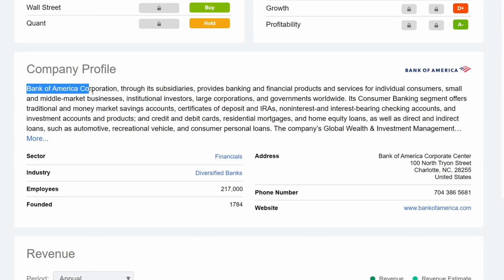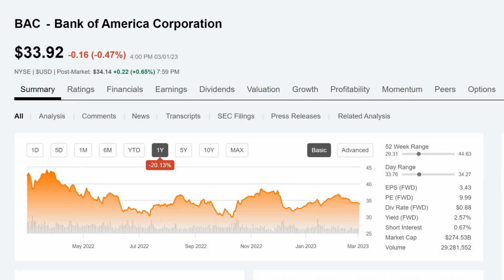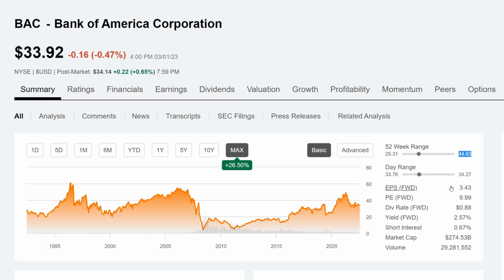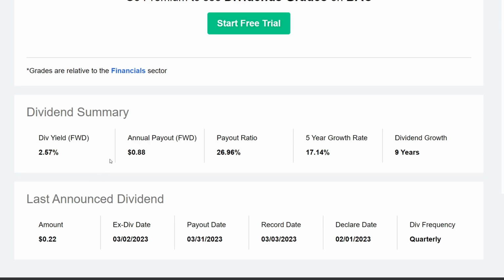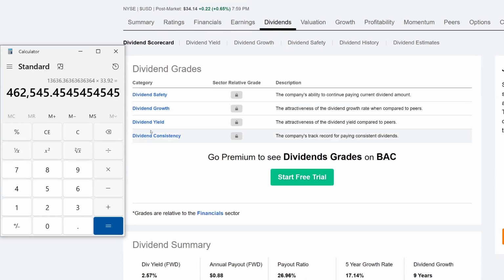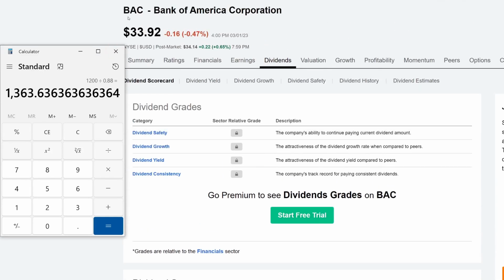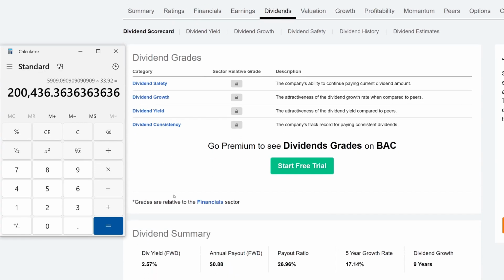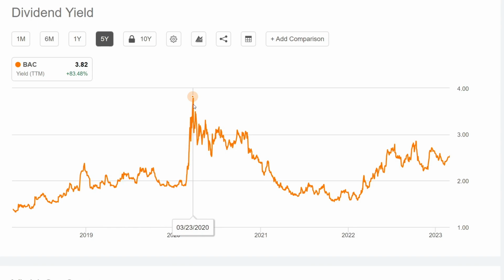How Many Shares Of Stock To Make $1000 A Month? | Bank of America (BAC)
This goes over Bank of America (BAC) using dividends.

In this video, I go over the math and show you how many shares you would need from Bank of America (BAC) to make $1000 dollars in dividends per month.